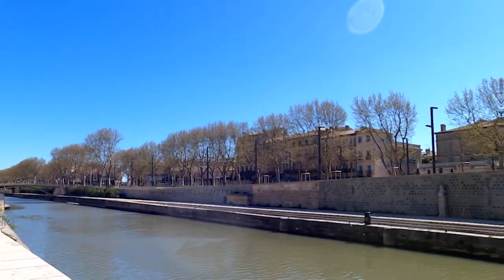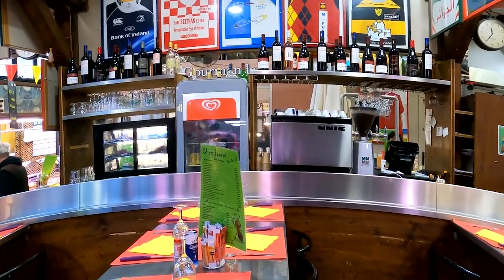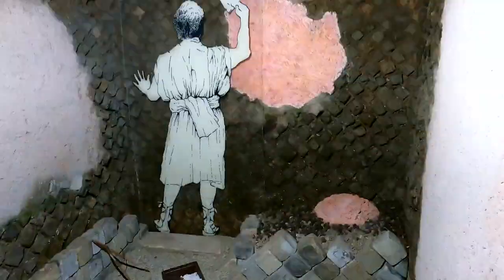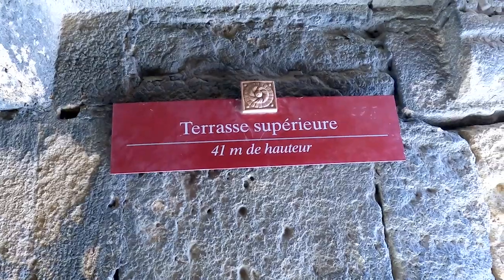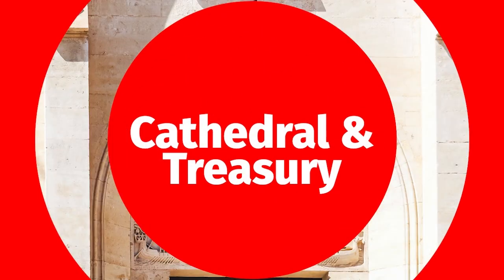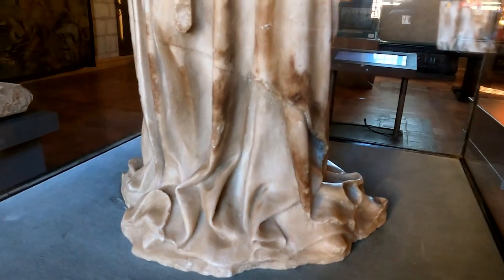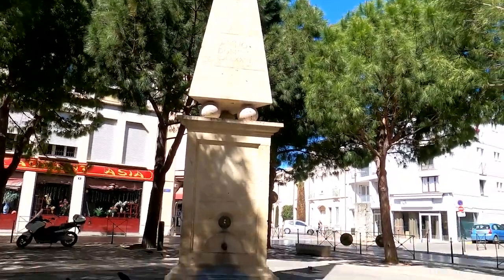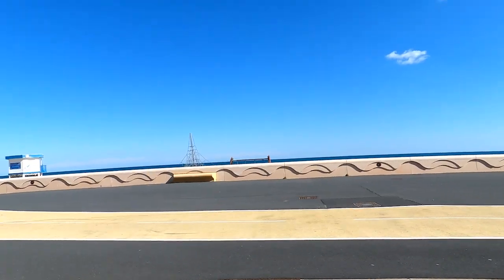7 Must-Do Things to do in Narbonne France (+ Narbonne Plage)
People often ask is Narbonne worth visiting? Our answer is that Narbonne France is definitely a hidden gem in the south of France. Due to its great location, Narbonne is easy to reach from the nearby cities of Montepellier, Beziers, Perpignan and Carcassone.

The first town outside of Italy to be a Roman colony, in historic times Narbonne was an important coastal port. Unfortunately, when the River Aude changed its course in the Middle Ages, the city declined in importance.

We show you 7 must-see things to do in Narbonne when you visit. We also show you a bonus Narbonne thing to do if you visit in the summer: Narbonne Plage, a big wide sandy beach located 8 miles away from Narbonne France itself.

00:49 Where is Narbonne France
1:16 The Promenade
1:39 Les Halles de Narbonne
2:37 Horreum (Roman warehouse)
3:52 Via Domitia
4:21 Archbishop’s Palace
6:26 Cathedral Narbonne and Treasury
8:32 Old Town
10:02 Location Narbonne Plage